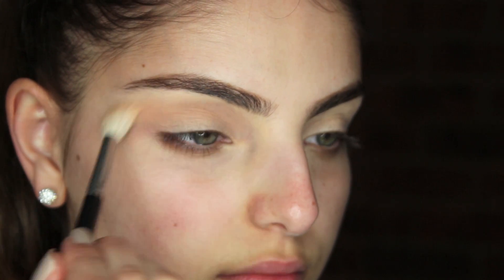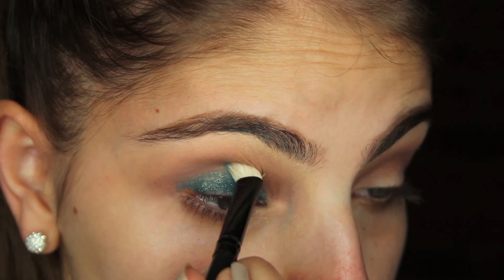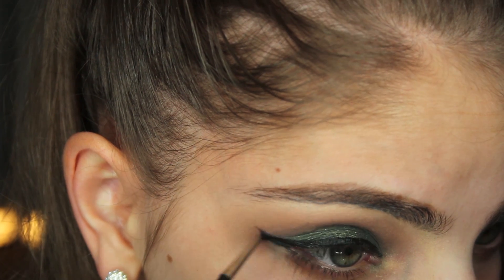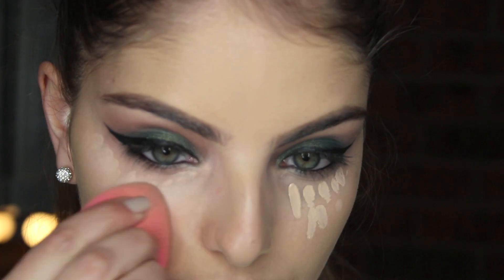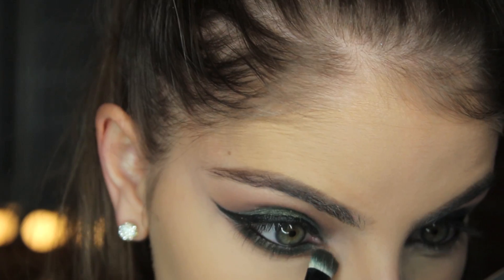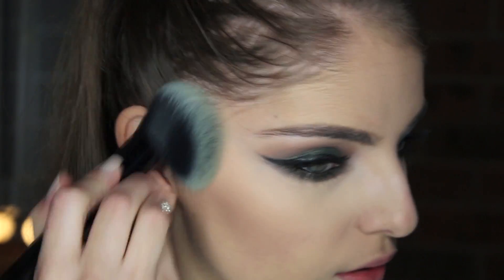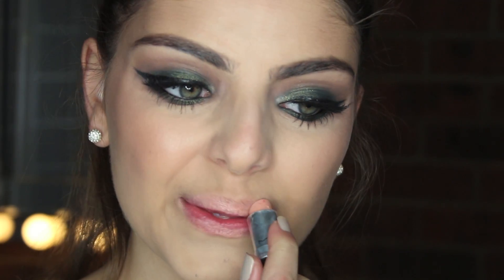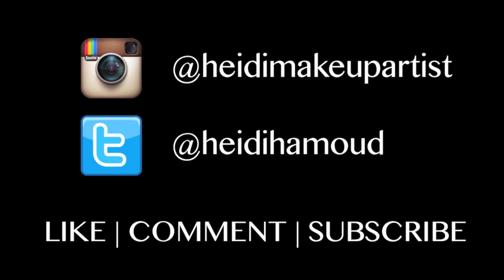Dark Green Smokey Eye Tutorial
Hi loves! So many of you have been requesting this dark green smokey eye I posted on instagram a while back, so here it is!

PRODUCTS USED
Makeup Geek Eyeshadow 'Frappe'
Makeup Geek Eyeshadow "creme brûlée'
Makeup Geek Eyeshadow 'corrupt'
Makeup Geek Gel Liner 'Immortal'
Urban Decay Vice 2 Palette
MAC Intense Pearl Glide Eyeliner 'Undercurrent'
MAC Studio Finish Concealer NC20
MAC Eyeshadow 'Embark'
MAC Eyeliner 'Feline'
House Of Lashes 'Noir Fairy'
Mac Eyeshadow 'Shroom'
L'Oreal true match foundation
Bobbi Brown Corrector 'Light bisque'
MAC Blush 'Cream Soda' (LE Archies girls collection)
MAC Mineralize Skinfinish "Superb' (LE)
MAC Lipstick 'myth'
MAC Lipliner 'Subculture'
Napoleon Perdis lipgloss 'Casey'

BRUSHES USED
Sigma E35
MAC 217
Sigma Kabuki F80
MAC 219
Sigma E15
Sigma E36
MAC 210
Furless ME1

Heidi Hamoud
Australia

heidimakeupartist

heidihamoud